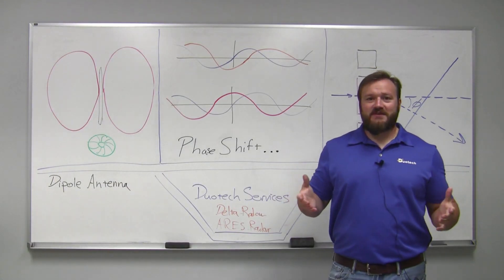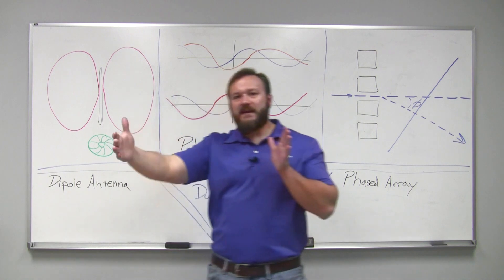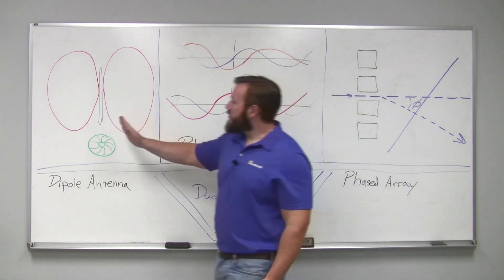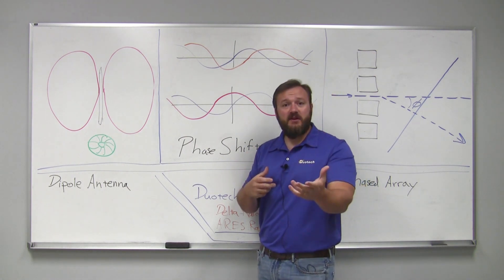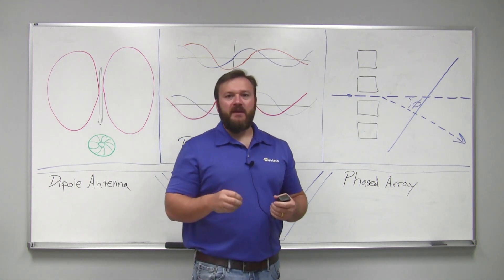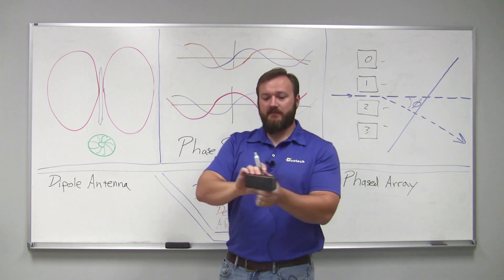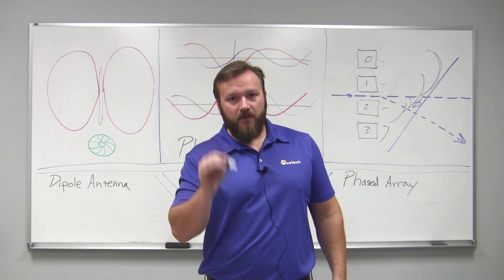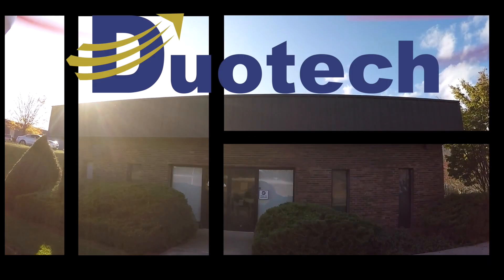Antenna Elements to Antenna Arrays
This video discusses an individual antenna element an array (e.g. leaky waveguide, PESA, AESA).  What role does phase shift play in a system and the idea that relative distance and element size is related to frequency.